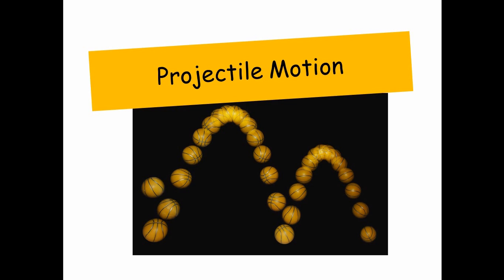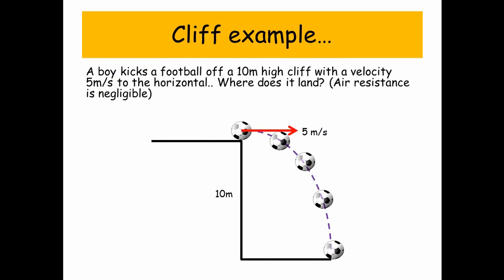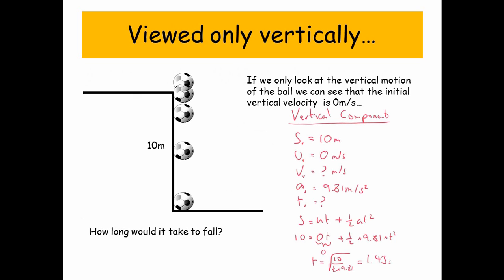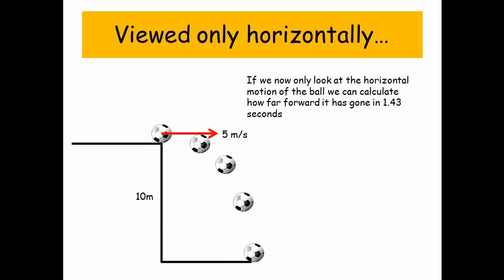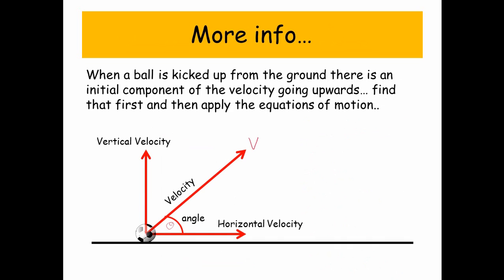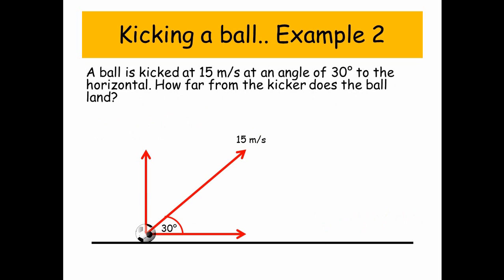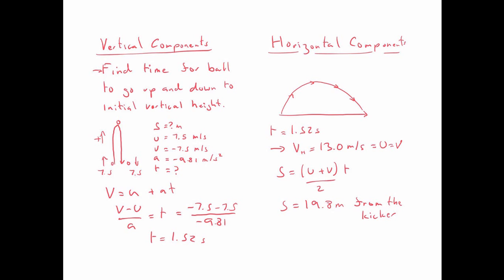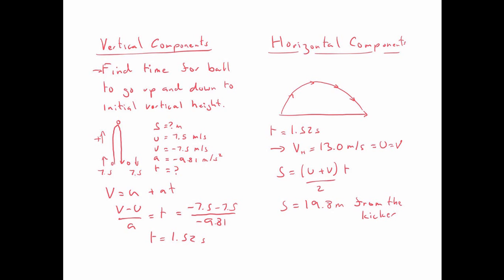Projectile Motion - A level Physics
This video goes through the basics of projectile motion with two examples..